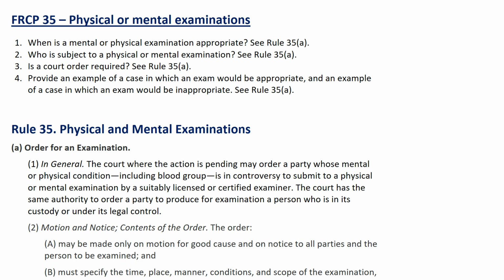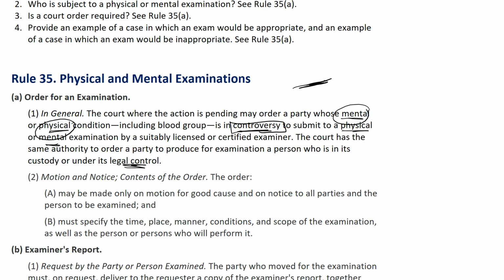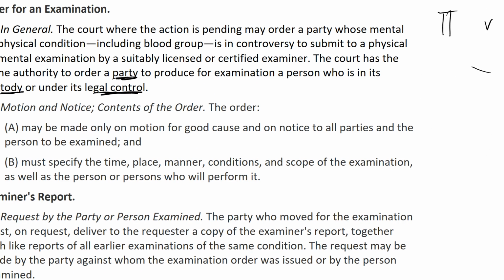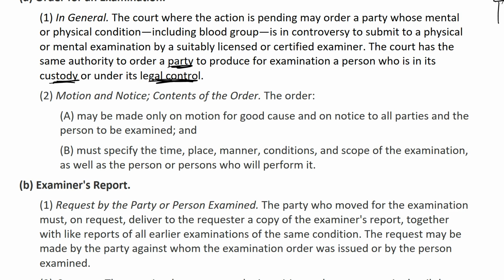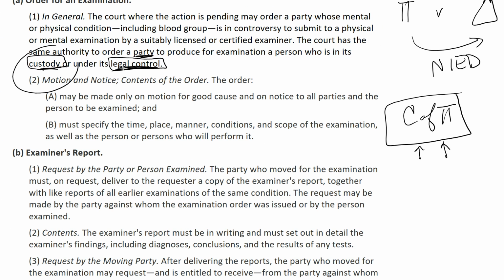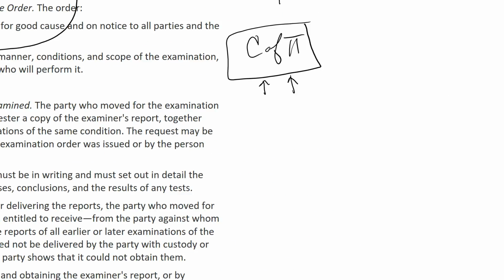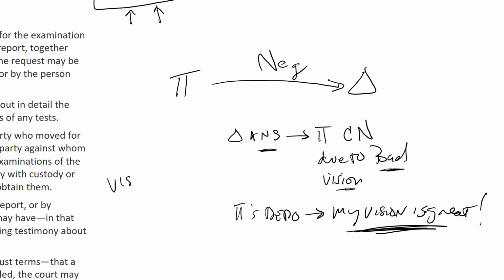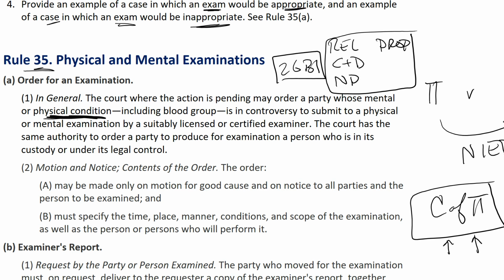Professor Nathenson on Discovery # 9: Physical & Mental Examinations